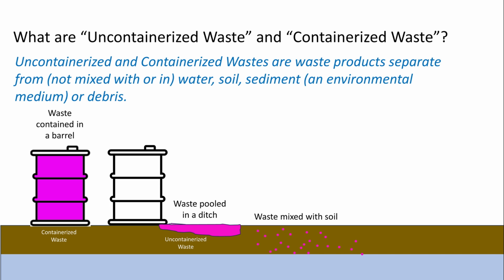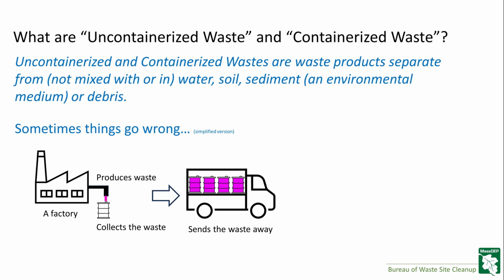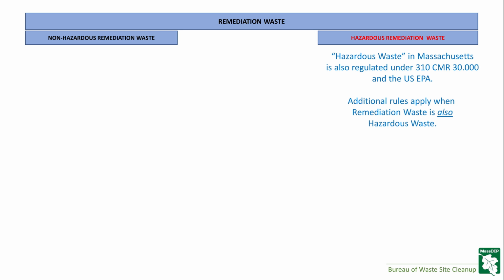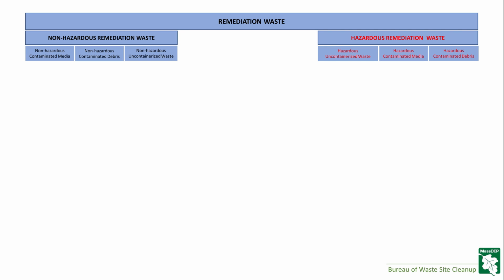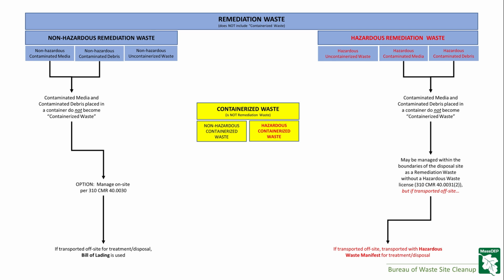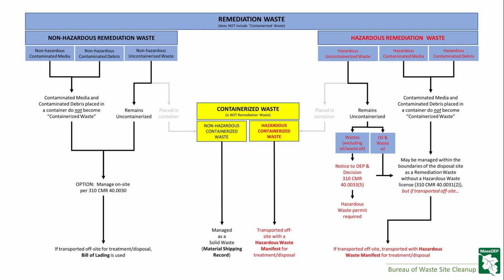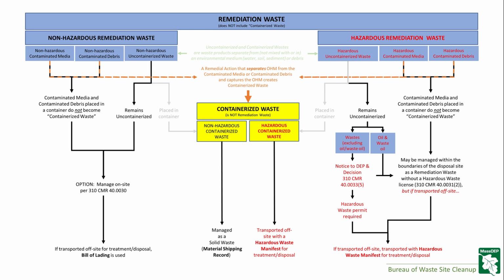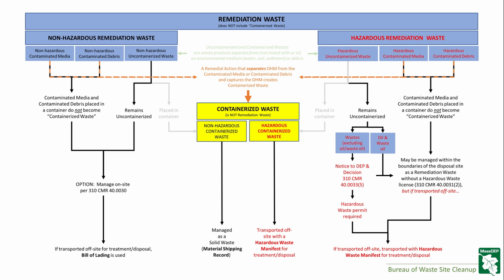Managing Containerized Waste and Uncontainerized Waste Under the MCP (310 CMR 40.0000)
This video provides on overview of how Containerized Waste and Uncontainerized Waste fit into the waste management requirements of the Massachusetts Contingency Plan ("MCP", 310 CMR 40.0000), including their relationship to "Hazardous Waste" (regulated pursuant to 310 CMR 30.000).